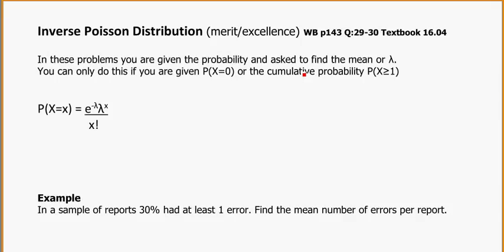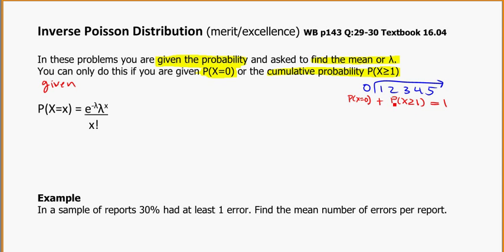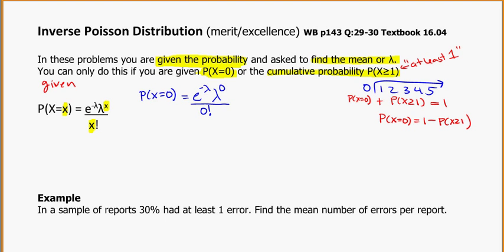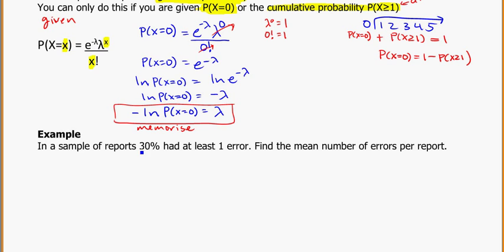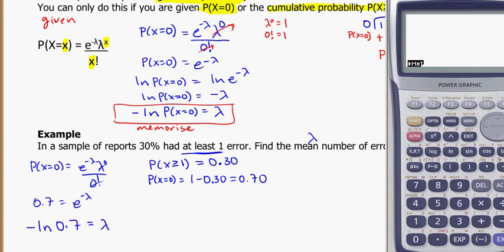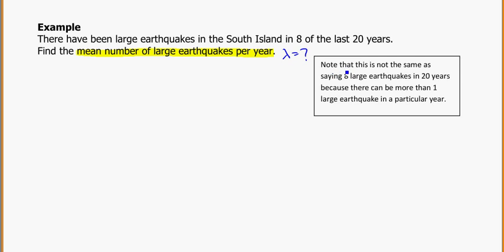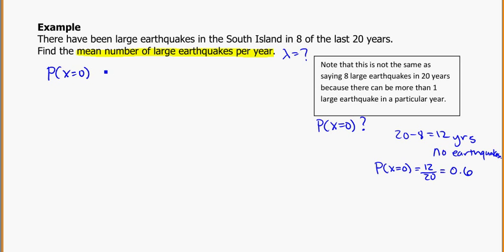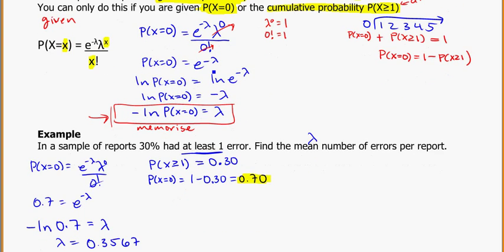yr 13 distributions inverse poisson 7